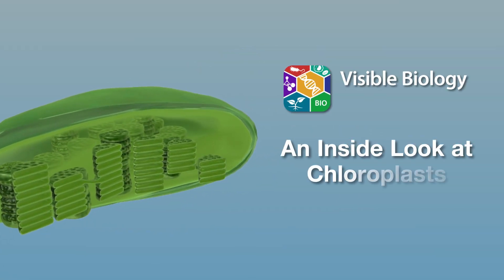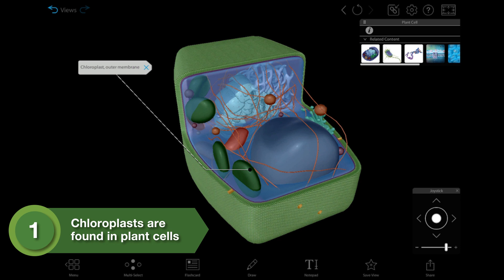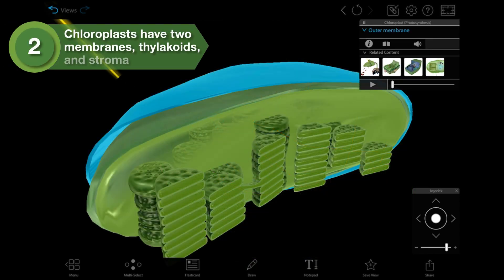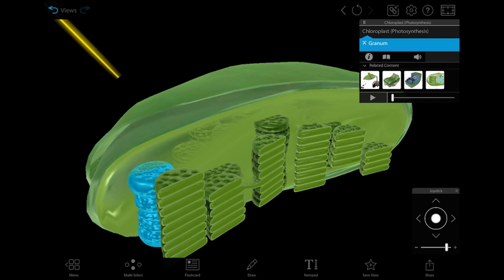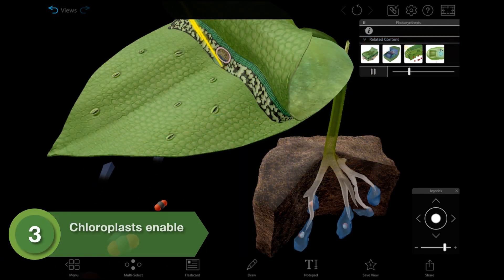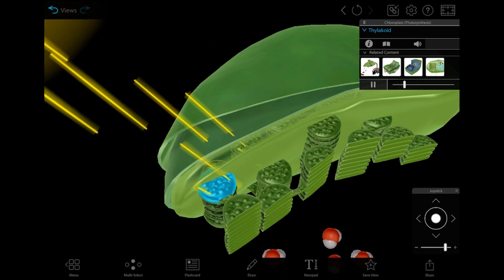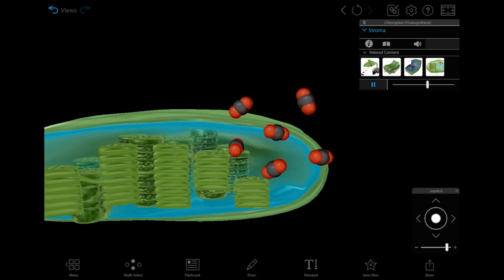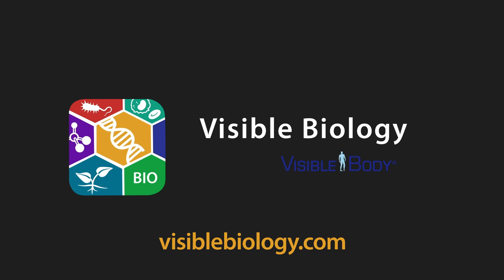Visible Biology Bites | An Inside Look at Chloroplasts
Use Visible Biology to explore the organelles inside plant cells, as well as the inner structures of chloroplasts and the process of photosynthesis.